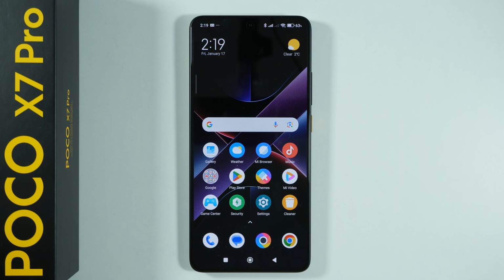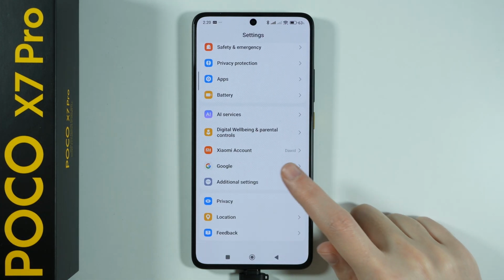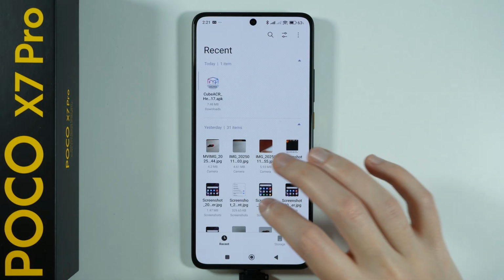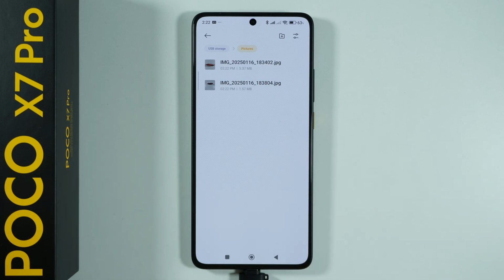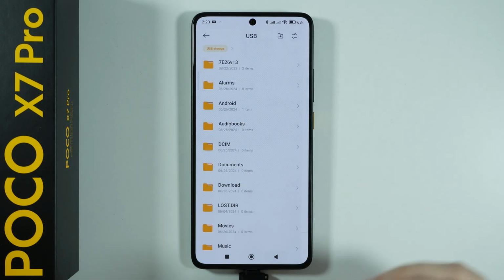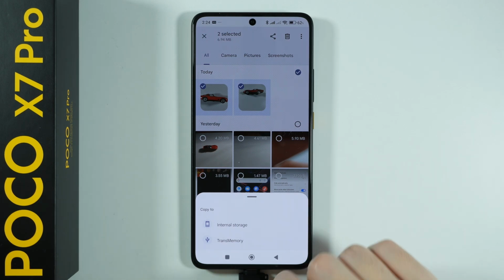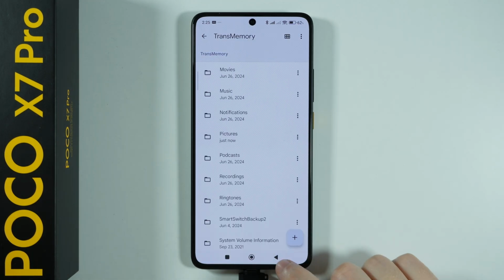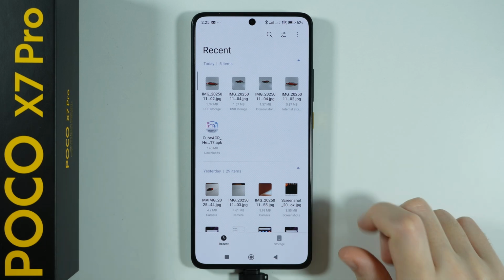POCO X7 Pro: How to Move Data from/to USB Drive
Learn how to transfer data between your POCO X7 Pro and a USB drive with this step-by-step guide. Discover how to connect your device using OTG (On-The-Go) functionality, enabling you to move files such as photos, videos, and documents seamlessly. Perfect for backing up data or freeing up storage space. Watch now to master USB data transfer on your POCO X7 Pro!